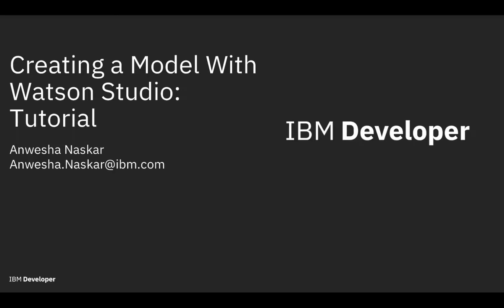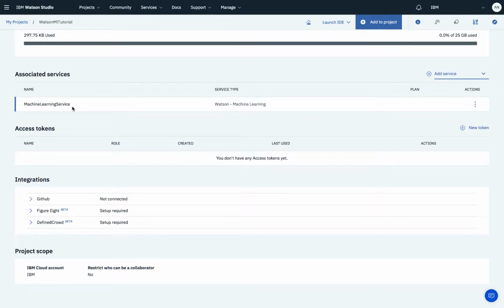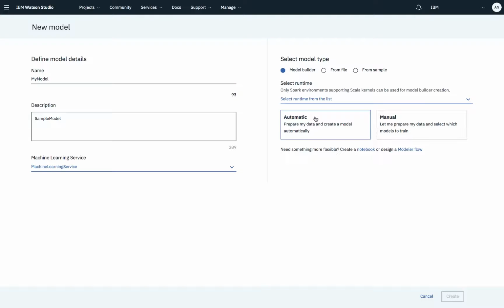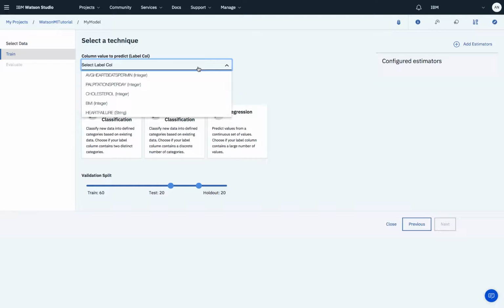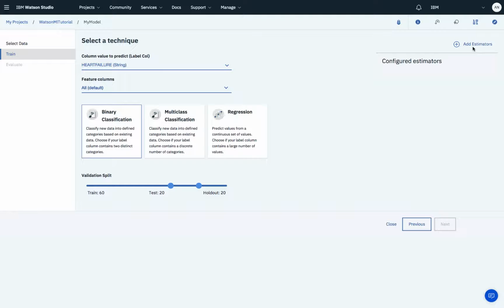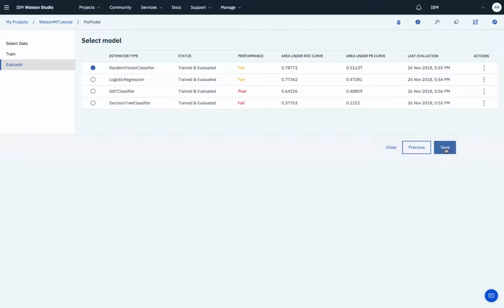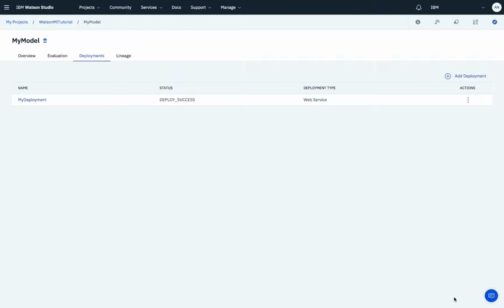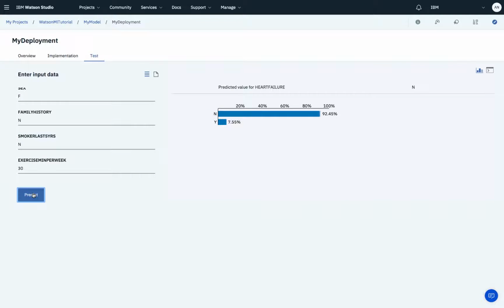Creating and Deploying a Model on Watson Studio - - Watson Studio Tutorial Part 3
Part 3 of a 3 part series that serves as a tutorial for IBM Watson Studio
Tutorial on creating and deploying a model on Watson Studio